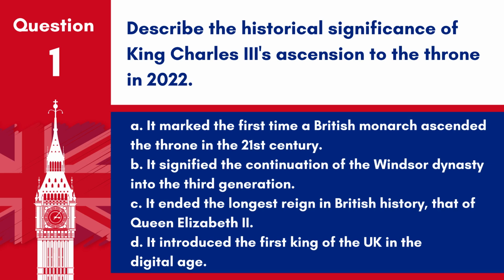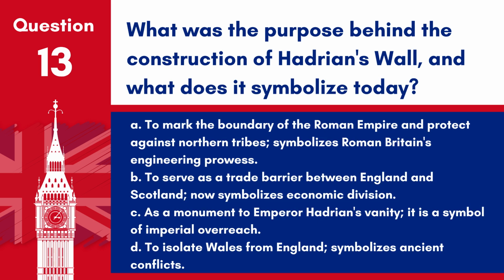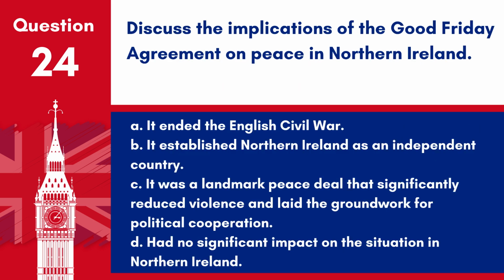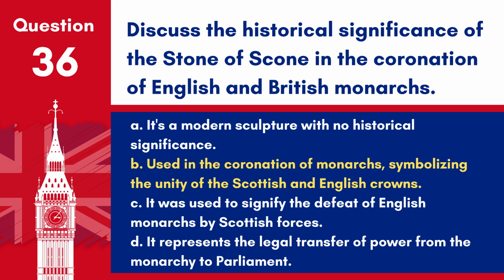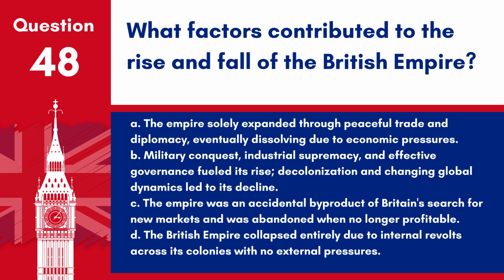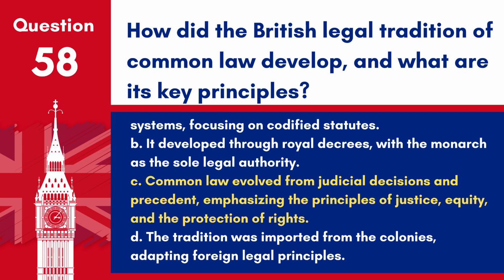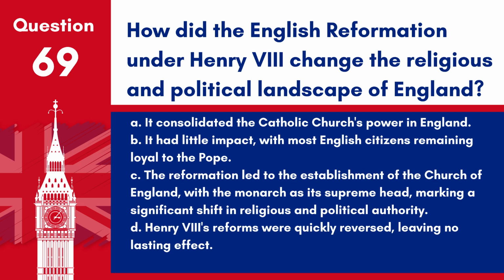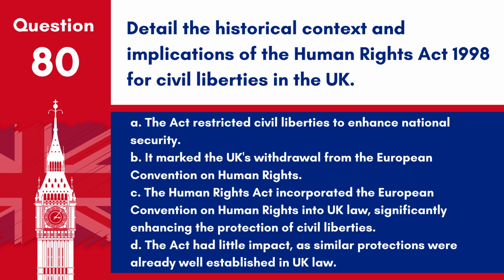Life In The UK Test 2026 - UK Citizenship Practice Exam (80 Difficult Questions)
Embark on your journey to UK citizenship with "Life In The UK Test 2026 - UK Citizenship Practice Exam (80 Difficult Questions)." This video is meticulously designed to prepare you for the challenges of the Life In The UK Test 2026, focusing on 80 difficult questions that are crucial for passing the UK Citizenship Practice Exam.

Our in-depth tutorial covers the "80 Difficult Questions," providing comprehensive explanations and insights for each one. From the complexities of British history and the details of the UK government system to cultural traditions and societal norms, we ensure you're well-equipped to tackle the Life In The UK Test 2026 with confidence.

Designed to enhance your understanding and retention, our guide not only presents these challenging questions but also delves into the reasoning behind the answers. This approach helps to deepen your knowledge of the material, significantly improving your ability to recall and apply this knowledge effectively during the exam.

In addition to the detailed question analysis, our video includes valuable tips on how to effectively study for the exam, approach challenging content, and develop a successful strategy for the UK Citizenship Practice Exam. We aim to empower you with the confidence and skills necessary to excel on your path to becoming a UK citizen.

If you're preparing for the Life In The UK Test 2026, ensure our video is part of your study regimen.

With "Life In The UK Test 2026 - UK Citizenship Practice Exam (80 Difficult Questions)," you're not just preparing to pass a test; you're setting the foundation for your future as an informed and engaged UK citizen, ready to embrace the responsibilities and privileges of citizenship.